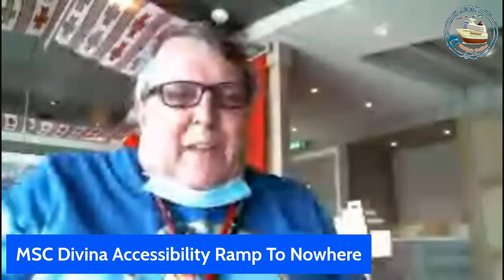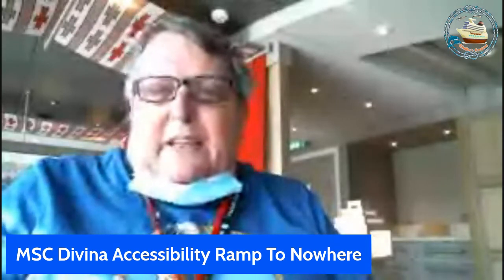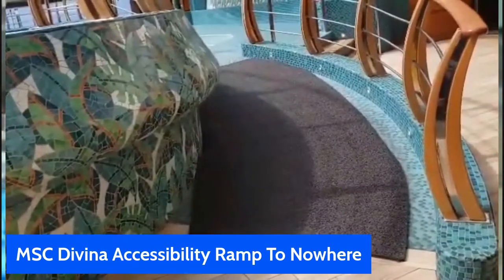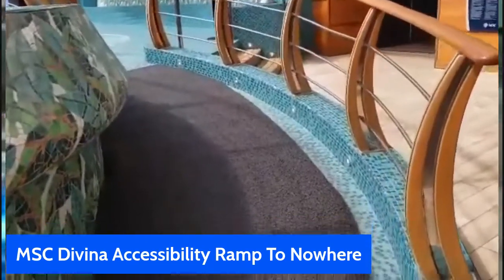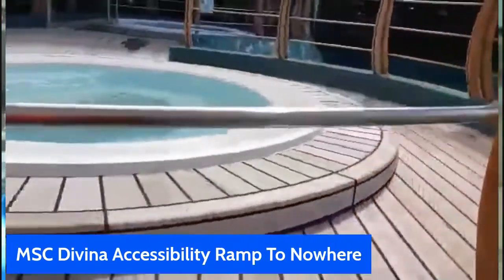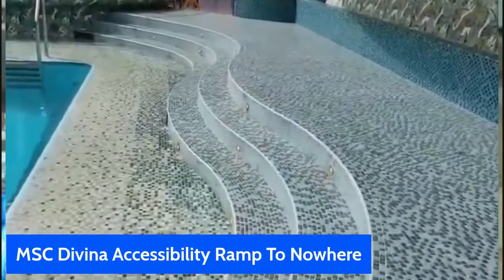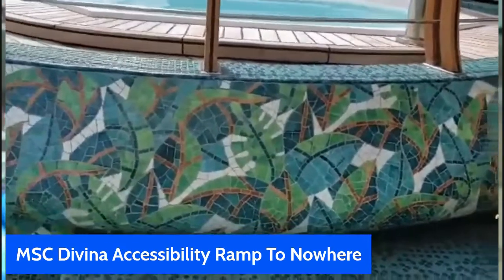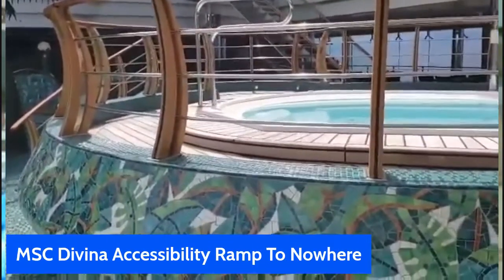Accessibility Ramp To Nowhere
Accessibility Ramp To Nowhere. While filming the Le Sirene indoor pool on the MSC divina, I discovered and accessibility ramp. Thinking finally, there is a pool or hot tub that is truly accessible to mobility challenged guests. The video shows what closer inspection found.

To access the Travel and Cruise Industry News podcast;